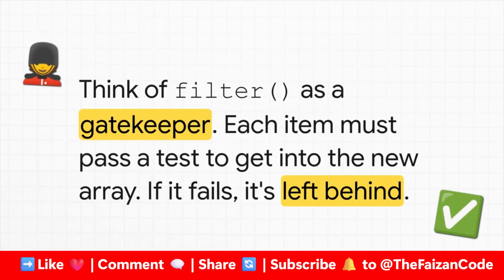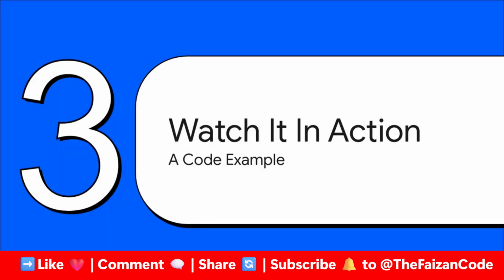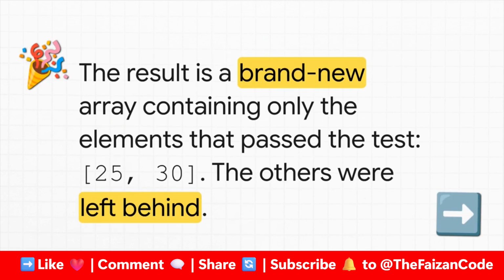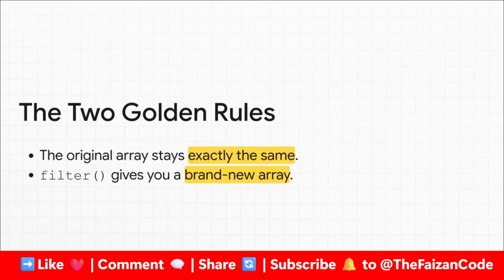JavaScript filter() Method Explained | Must-Know Array Interview Question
🎯 Struggling with arrays in JavaScript? Want to write cleaner, more efficient code and ace your next tech interview?
Then you need to master the filter() method — one of the most important array tools every developer should know.

In this video, we dive deep into the JavaScript filter() method, explaining exactly what it does, why it matters, and how to use it in real-world coding scenarios. Whether you’re preparing for JavaScript interviews or just leveling up your coding skills, this video will give you the clarity and confidence to use filter like a pro.

Here’s what we cover today:
✅ What the filter() method is and how it works
✅ How to create a brand-new array with only elements that pass a condition
✅ Real examples using numbers, strings, and other data types
✅ Two golden rules: your original array stays untouched, and filter always returns a new array
✅ Why interviewers love this method and what it reveals about your understanding of modern JavaScript

Imagine you have a large array of numbers, products, or users. You need only a subset that meets certain conditions — like numbers greater than 20 or guests over 18. Writing loops and if statements works, but there’s a cleaner, more elegant way: filter(). It acts like a gatekeeper, checking each element and only letting the ones that pass the test into a new array.

By mastering filter(), you show that you understand functional programming concepts, write declarative code, and minimize bugs — skills every professional JavaScript developer needs.

💡 Example from the video:
We create a numbers array [10, 15, 20, 25, 30] and use filter to only include numbers greater than 20. The result? [25, 30]
— the original array remains untouched, and you’ve generated a clean new array efficiently.

This method isn’t just for coding interviews; it’s a daily development lifesaver. From handling user data to filtering product lists, knowing filter() will make your code cleaner, faster, and more readable.